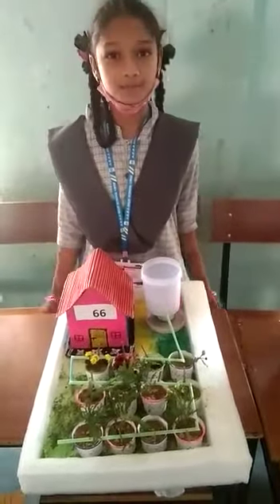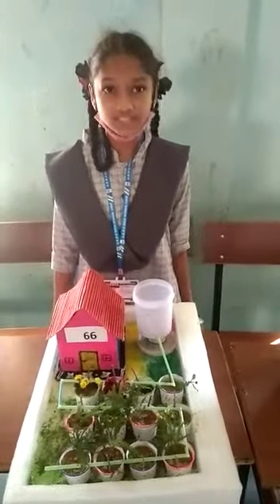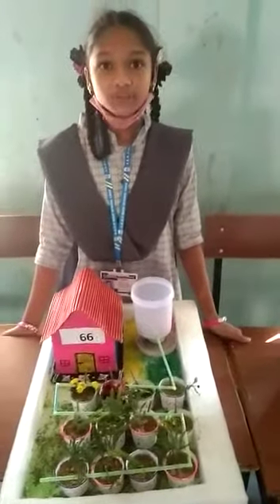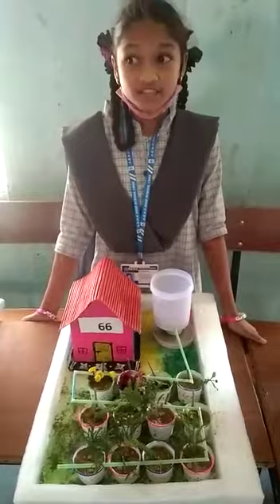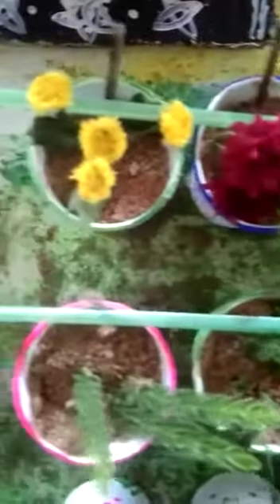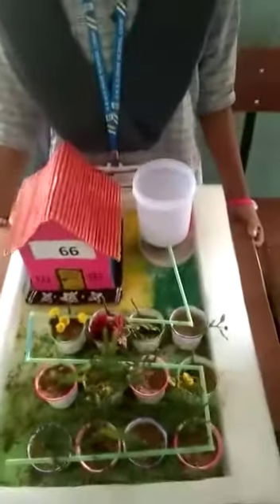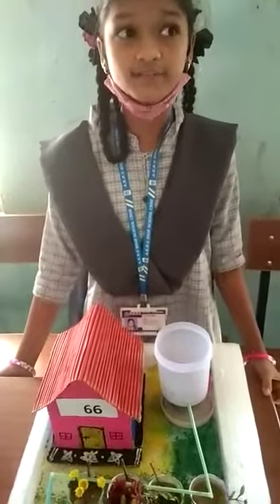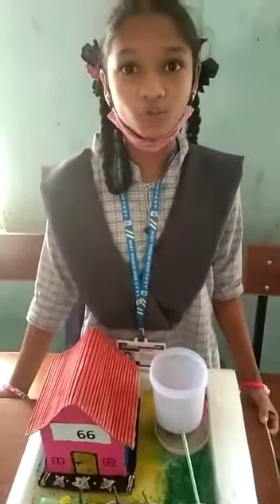projectworkforkids akrgschool dripirrigation dripirrigationsystem projectworkdesigns project